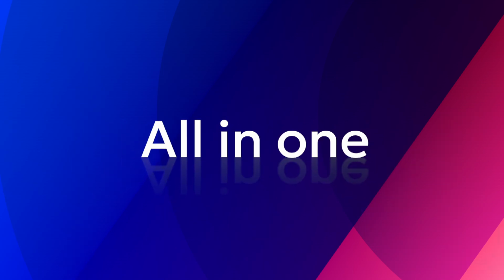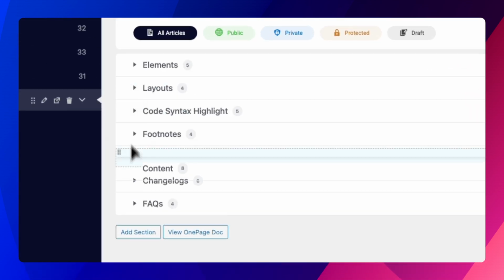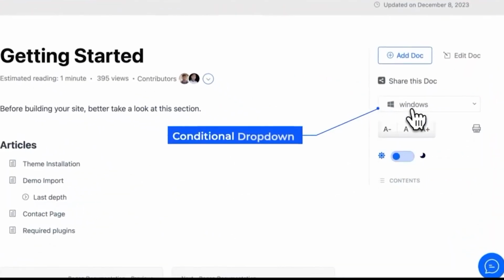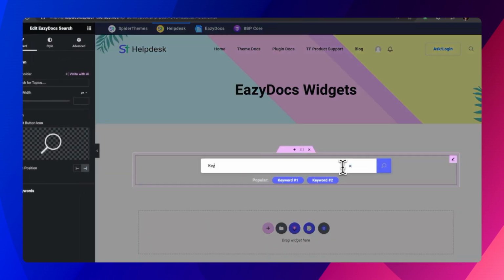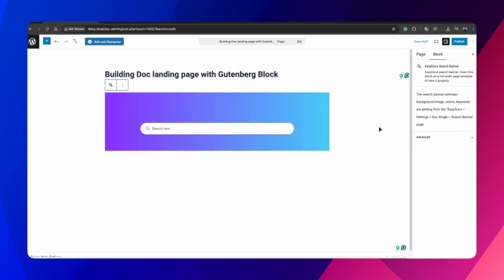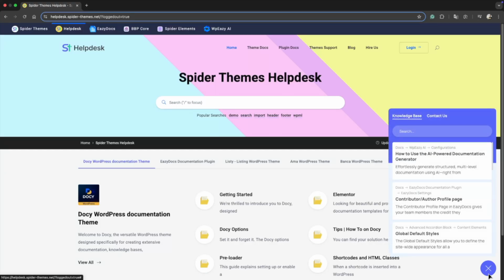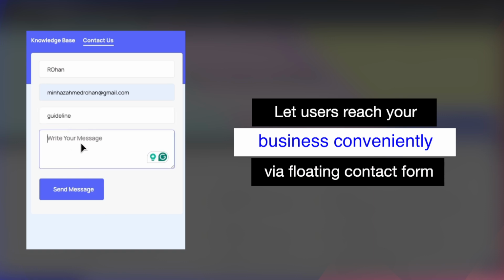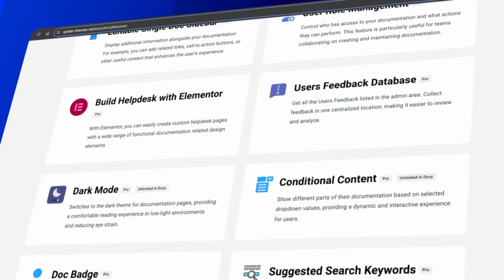Best Knowledge Base & Documentation Plugin 2025📝 | EazyDocs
Looking for the best way to create a knowledge base, documentation, or help center on your WordPress site? 🚀

In this video, I’ll walk you through the EazyDocs WordPress plugin – a powerful tool to build professional documentation with live search, feedback system, nested docs, SEO optimization, and full Elementor/Gutenberg support.

👉 What you’ll learn in this video:

How to install and set up EazyDocs
Core features & customization options
Free vs Pro version comparison
Why EazyDocs is perfect for knowledge bases, FAQs, and product documentation

Whether you are a WordPress beginner, developer, or business owner, this plugin will make your documentation simple and user-friendly.